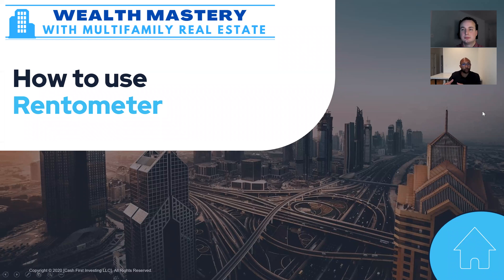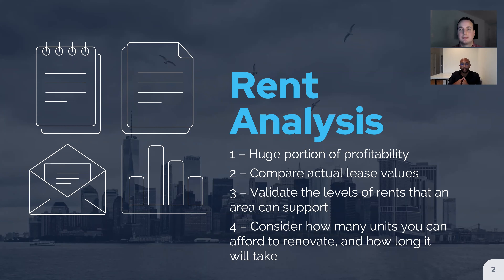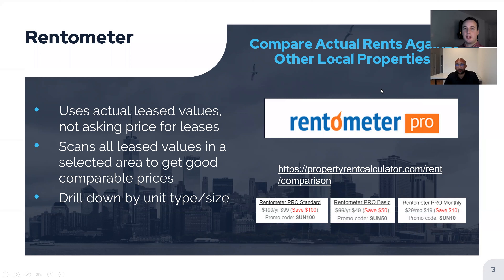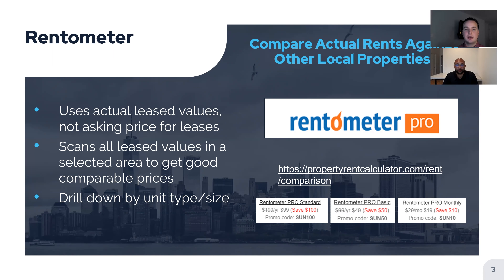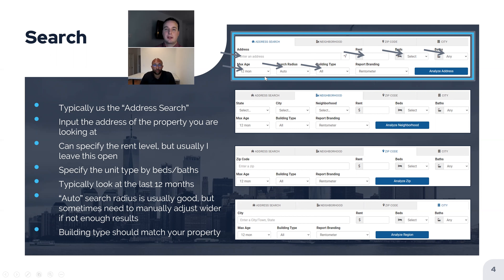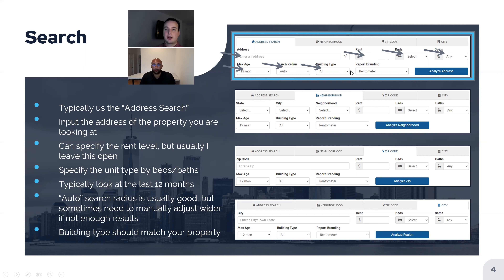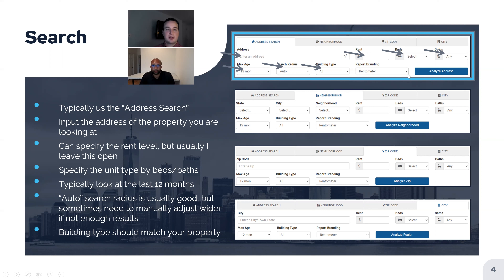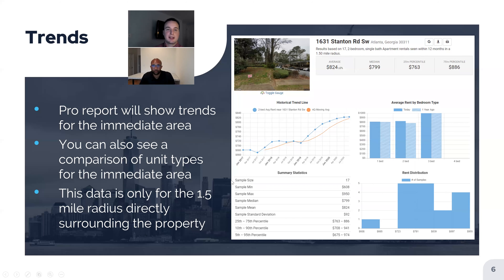How To Use Rentometer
I’m Oliver Fernandez and I’m a construction business owner that has completed over $60M+ worth of construction projects and am invested in over $100M worth of real estate since 2008.

Have a question? Leave it in the comments!